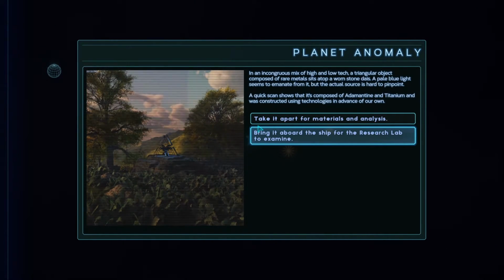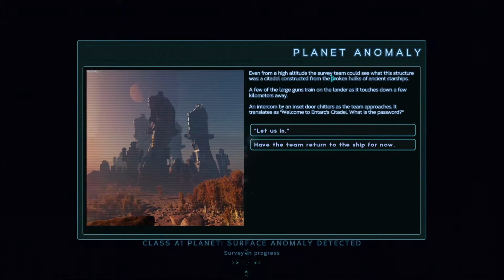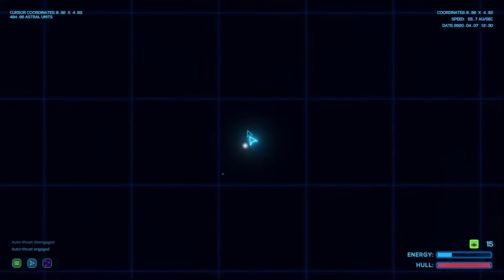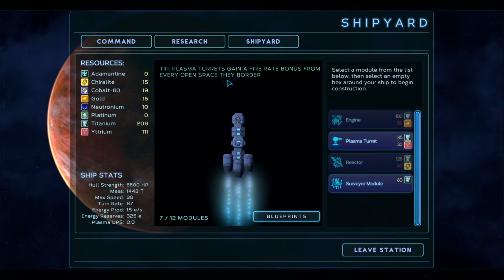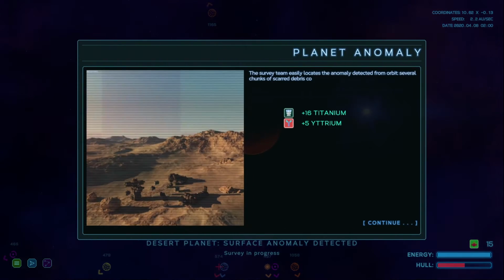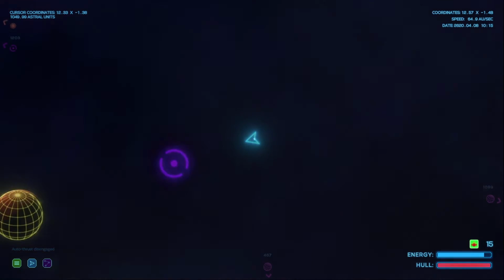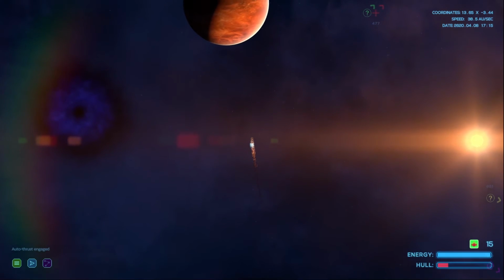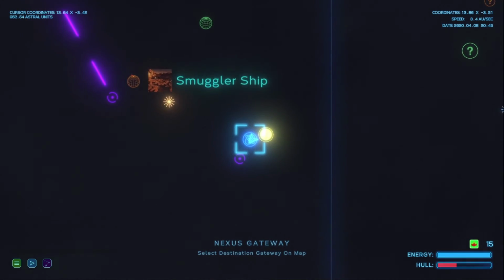Starcom Nexus Playthrough || Captains Log S.C. Atlas ~ Part 3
The adventures of Toric. Colorful commentary as he trudges through different games for your amusement. Join in the fun of ToricTopia down in the comment section and offer ideas or desired games to be played! Today we are working on Starcom Nexus!